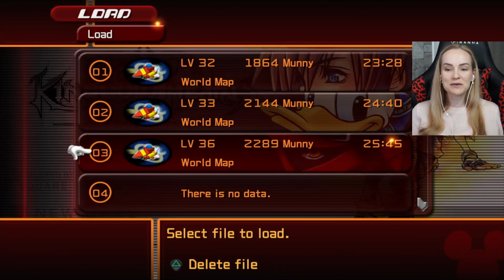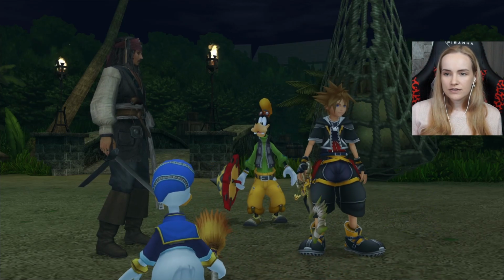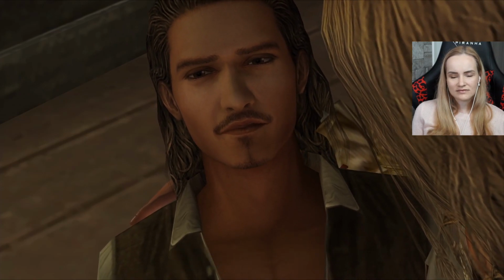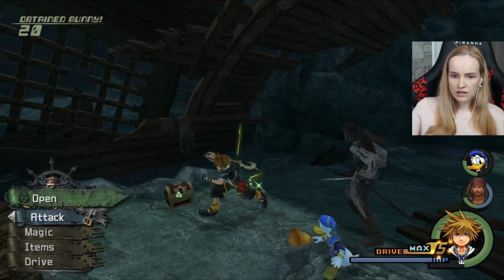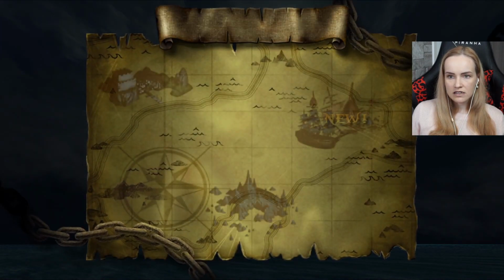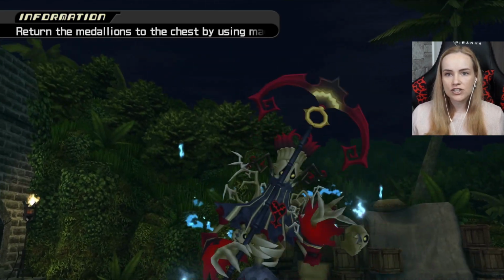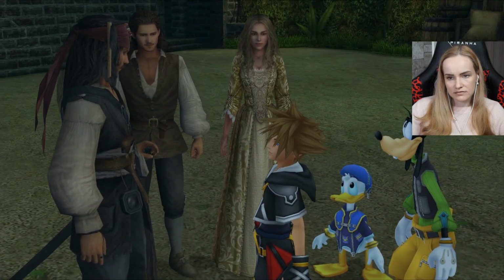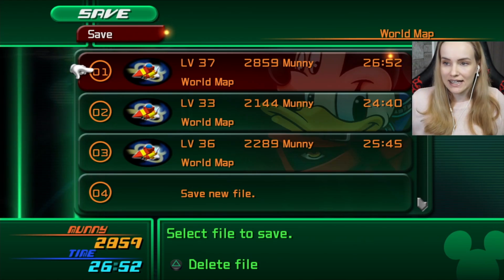Back In Port Royal - Kingdom Hearts 2 Blind Playthrough Part 25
Hi friends and welcome to Kingdom Hearts 2 Blind Playthrough!

♥ Kat